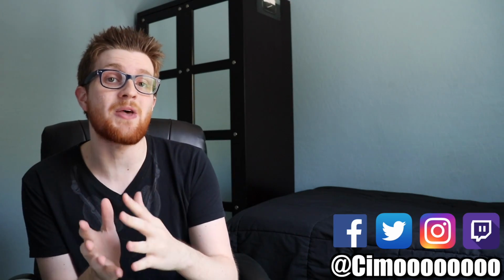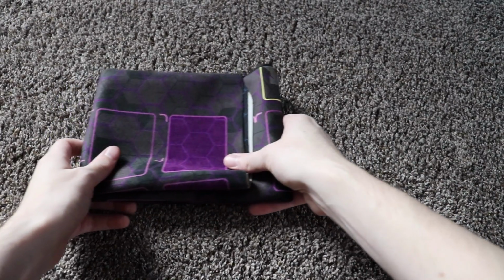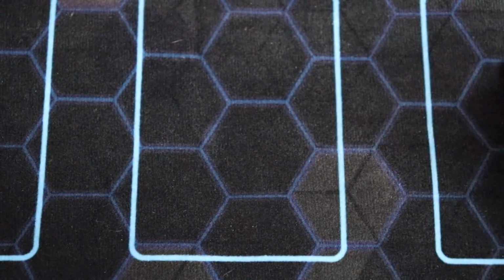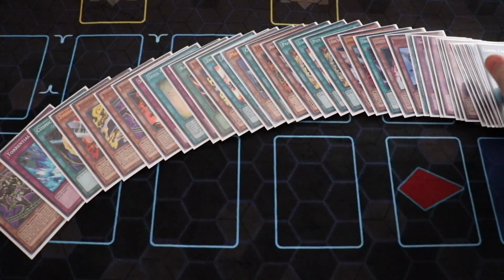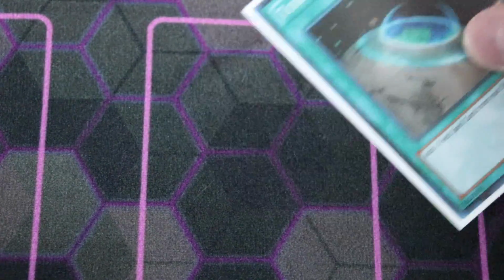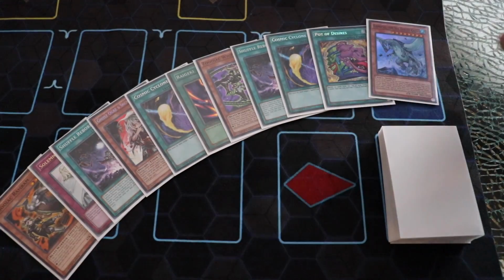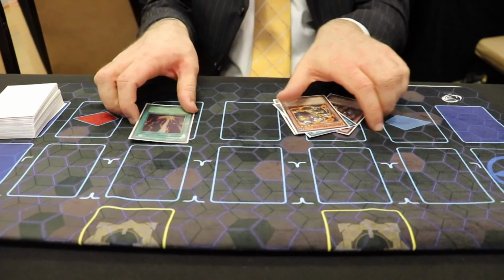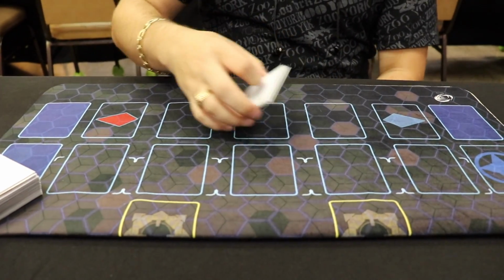Yu-Gi-Oh! Imperium Duelist In-Depth Review + GIVEAWAY! | 'Mystic Era'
Follow Imperium Duelist's for future releases!